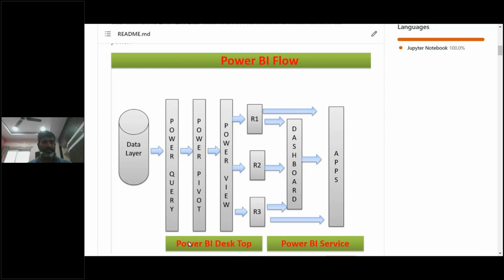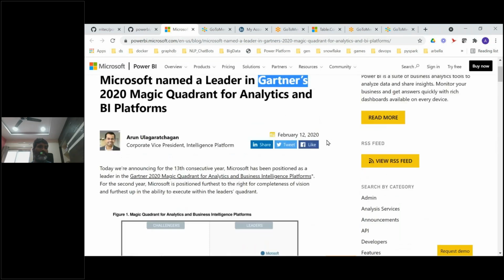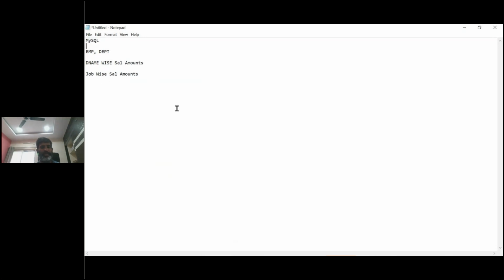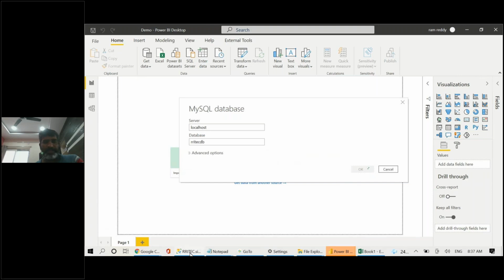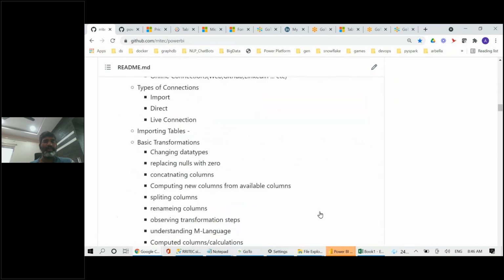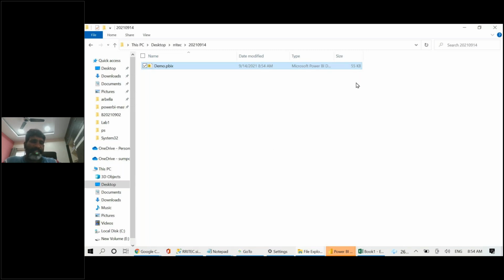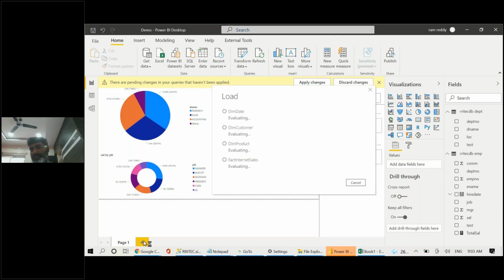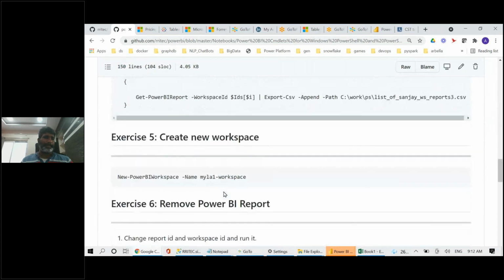Power BI Demo || DAX Functions || Power BI Tutorial || Certification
Power BI,Power BI Desktop,Power BI Service,RRITEC,HYDERABAD